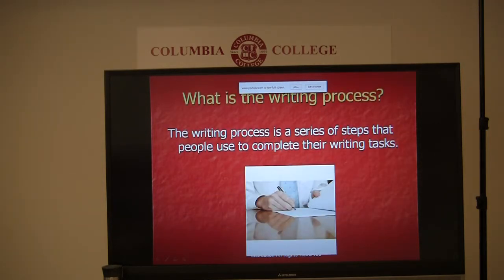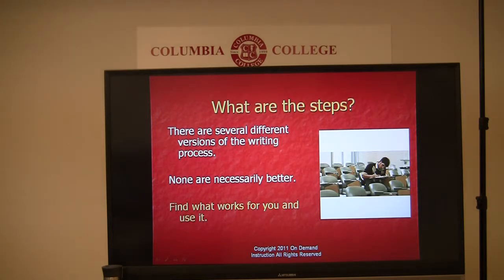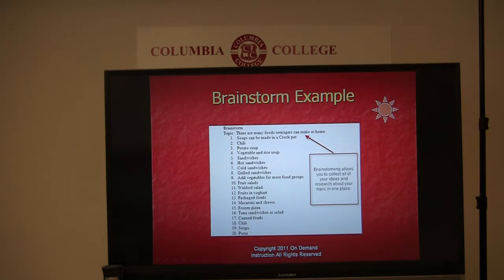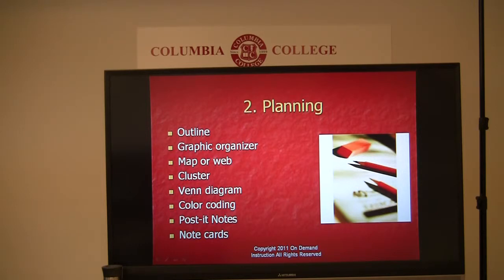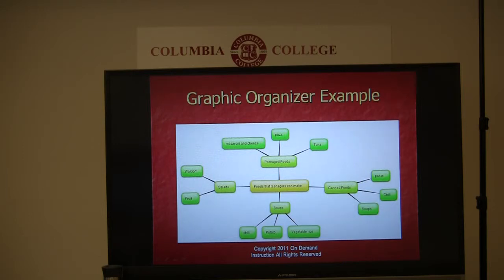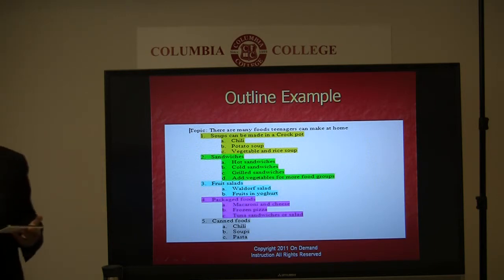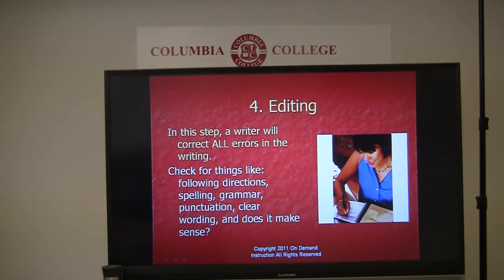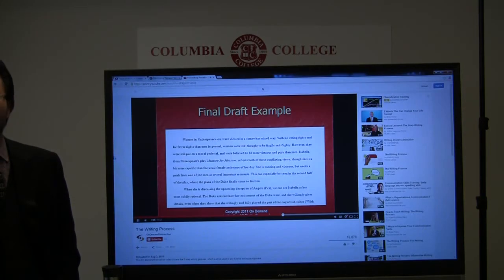Process in Technical Communication #2